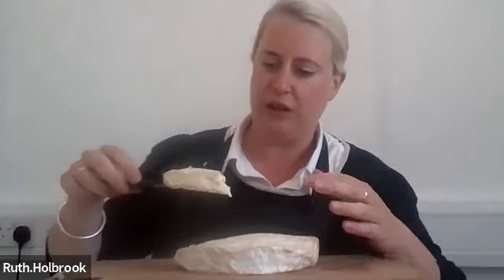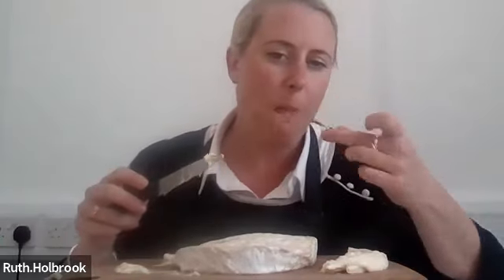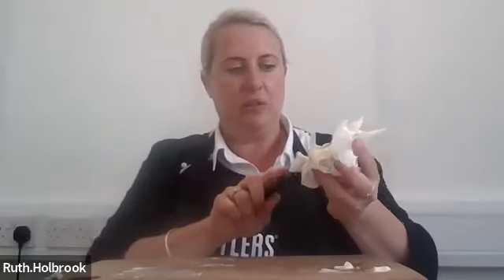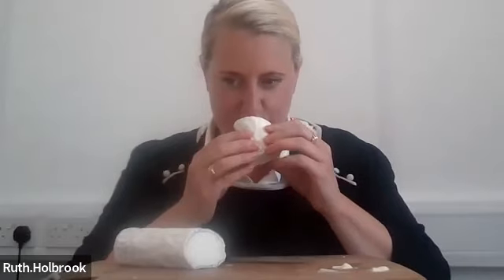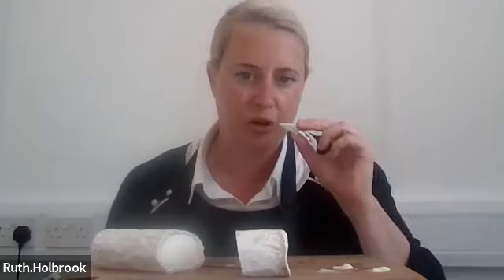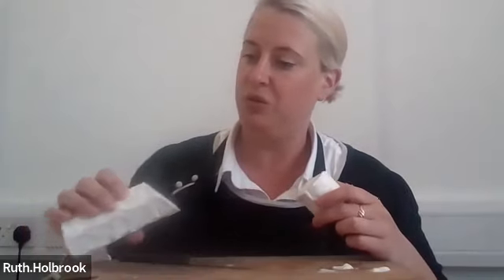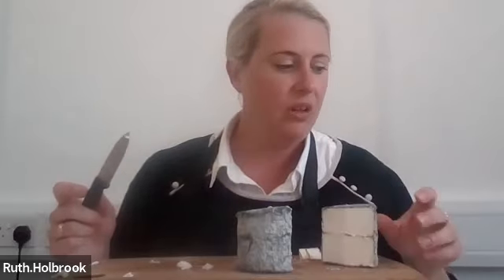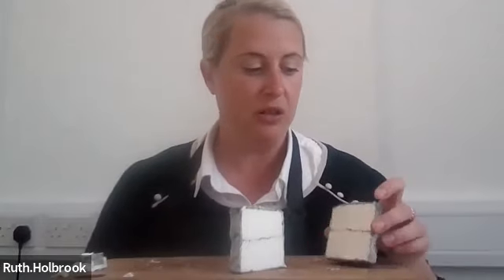VCA 22 F7 Goat's Milk Soft class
The 2022 Class Judging for the Virtual Cheese Awards 2022. Watch the LIVE final on Friday 13th May 2022 to see which cheese is crowned Supreme Champion and Best Of British cheese. Virtualcheeseawards.com